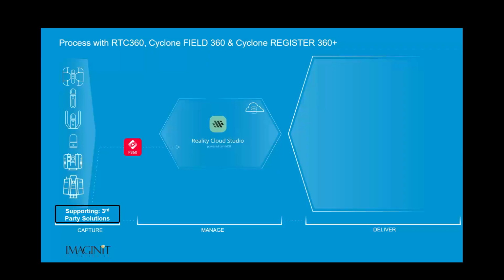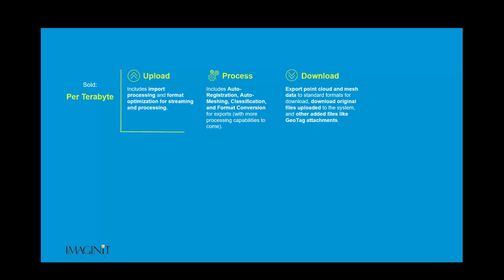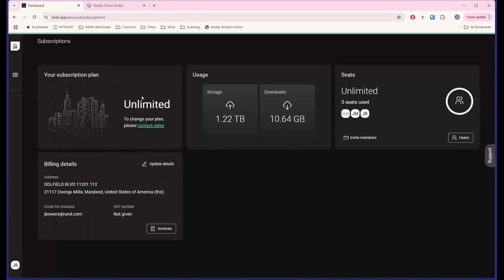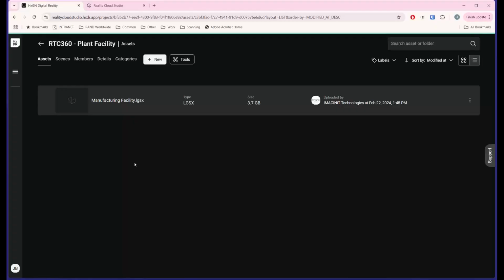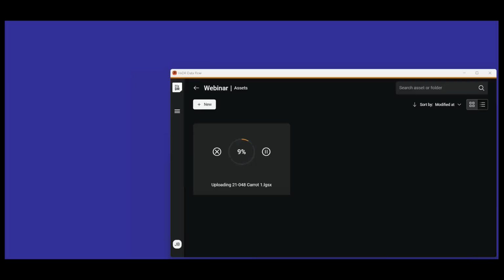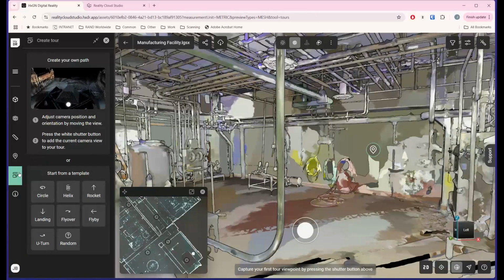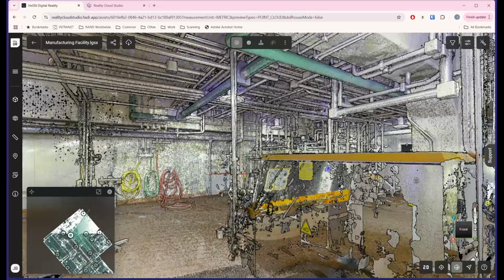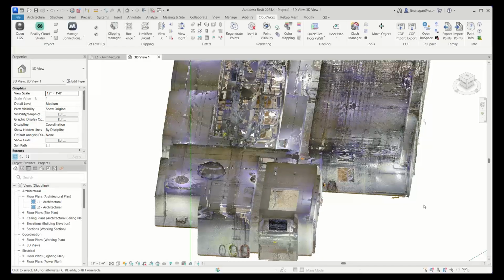Transform Laser Scanning with Reality Cloud Studio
Watch Reality Capture Expert James Branagan as he walks through Leica's Reality Cloud Studio in this recorded session. Get an inside look at the cloud-based platform that’s changing how laser scan data is processed, shared, and reviewed.

See how you can upload, view, and collaborate on 3D point clouds from anywhere — no high-end hardware or software needed. Discover how teams are speeding up deliverables, improving coordination, and making better decisions both in the field and at the office.